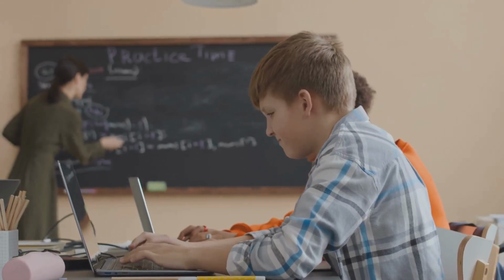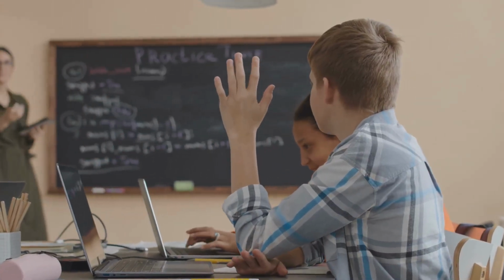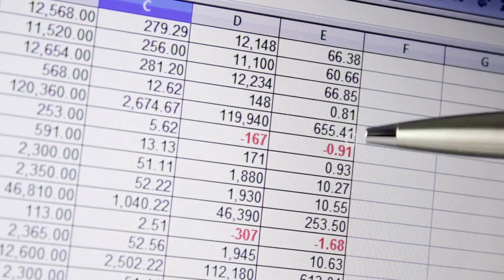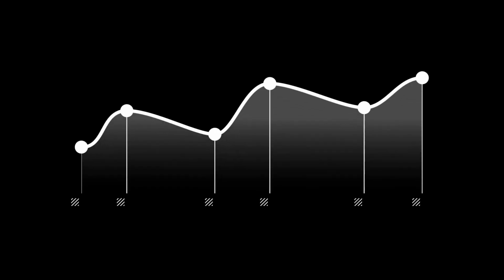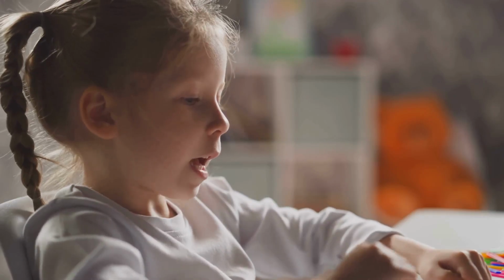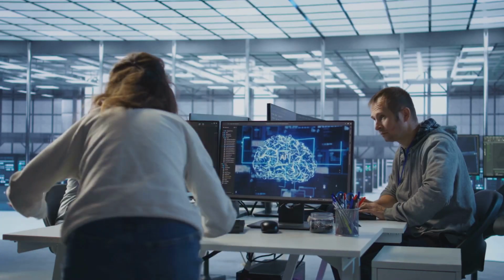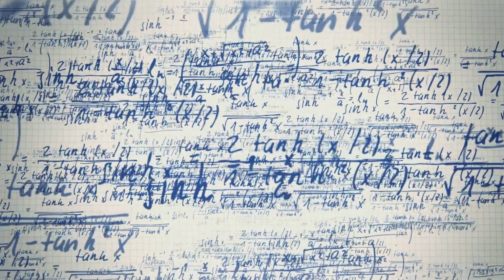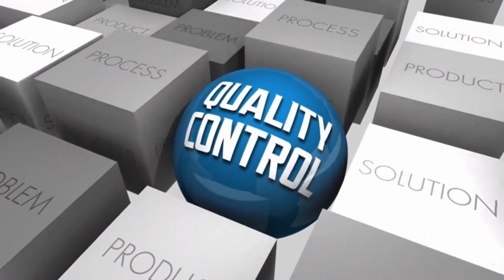Continuous vs Discrete Data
Struggling to understand the difference between continuous and discrete data in statistics or Six Sigma? In this video, we break it down with simple examples, real-world applications, and easy visuals to help you master the concept in minutes!

You'll learn:
• What is continuous data?
• What is discrete data?
• Key differences with examples
• When to use which type in analysis

Perfect for beginners, students, and Lean Six Sigma practitioners!